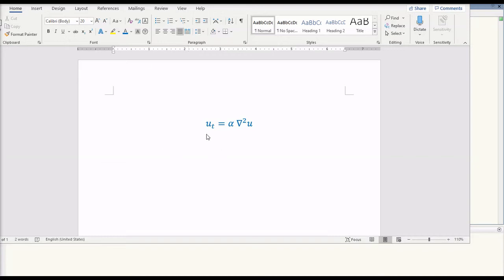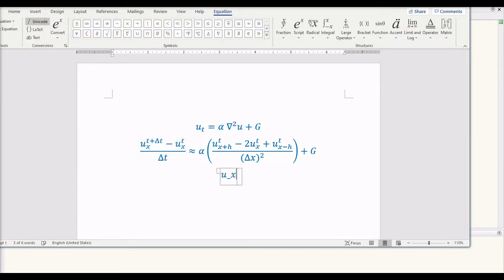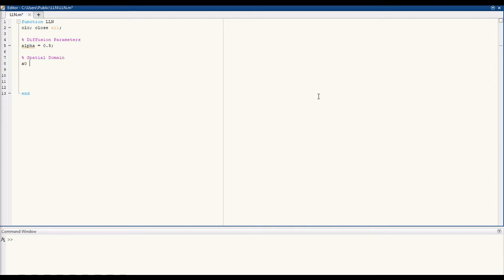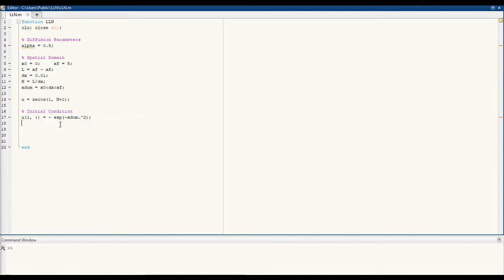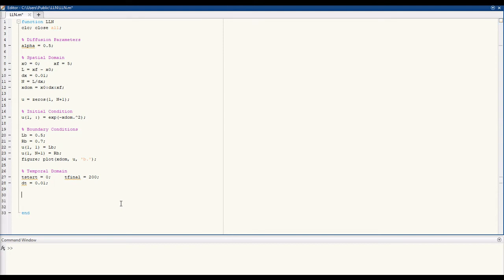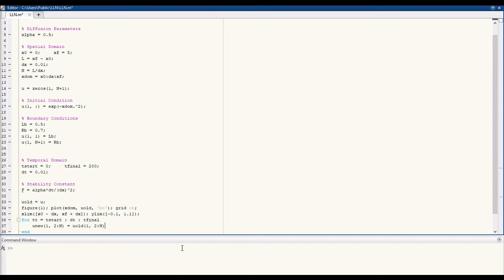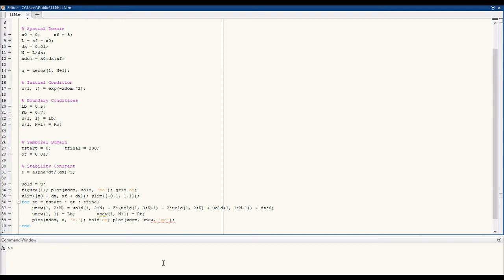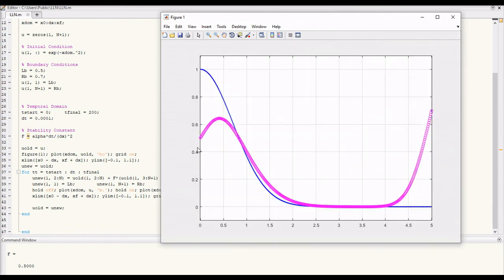(NM10) The Diffusion Equation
In this video, we discuss how to solve the one-dimensional diffusion equation via a finite-difference method and briefly discuss stability issues that the finite difference methods can have when numerically solving PDEs.